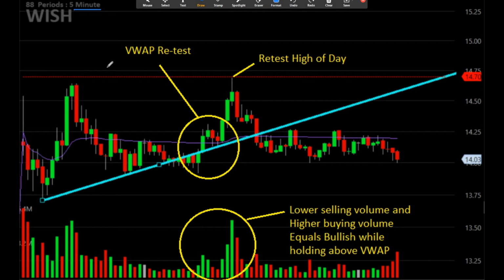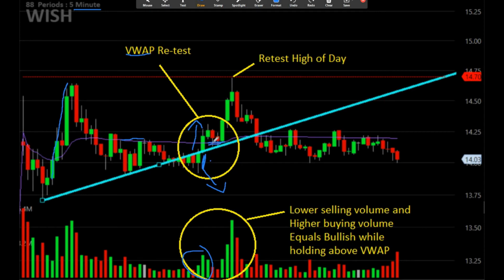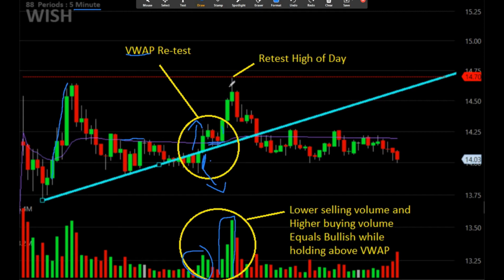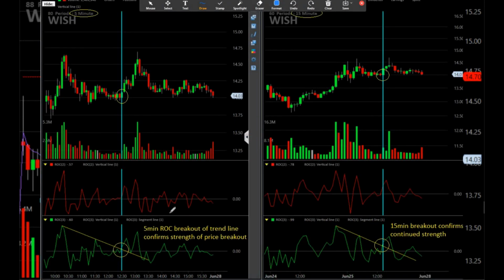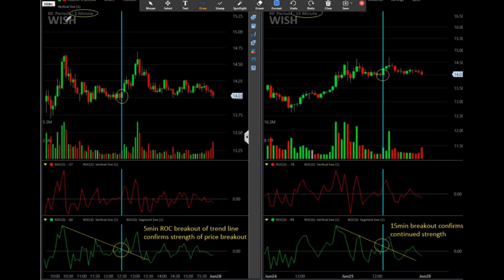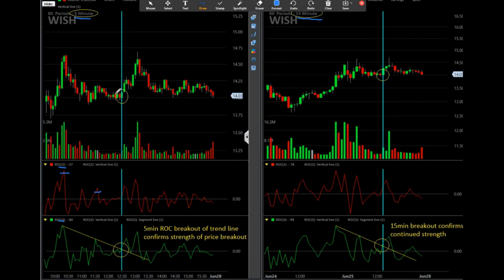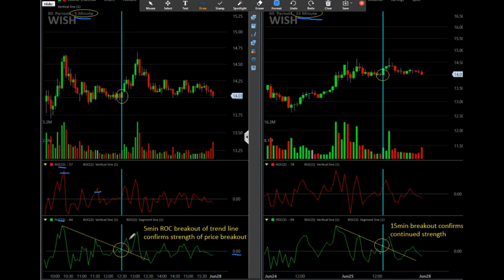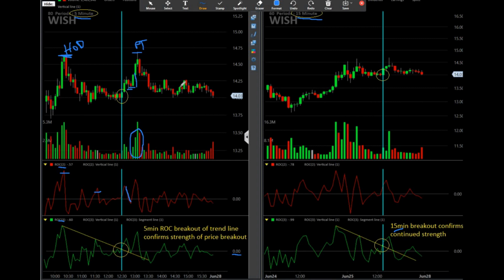VWAP Short Trap/Rate of Change (WISH)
Four Horsemen Trading - Trading Techniques

We alert live intra-day trading set ups and other strategies all day!